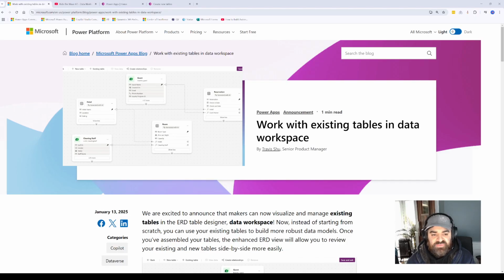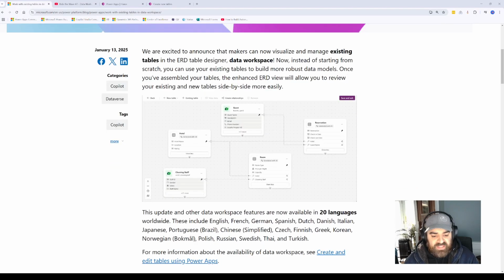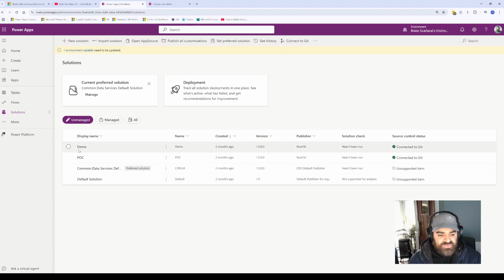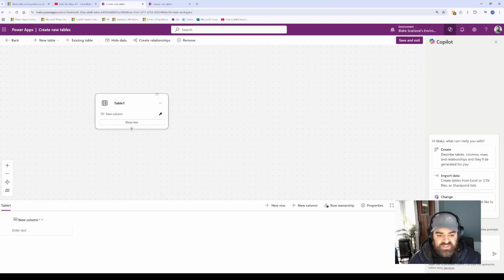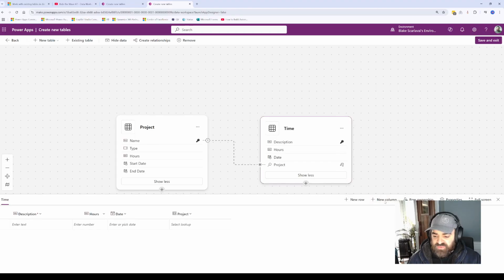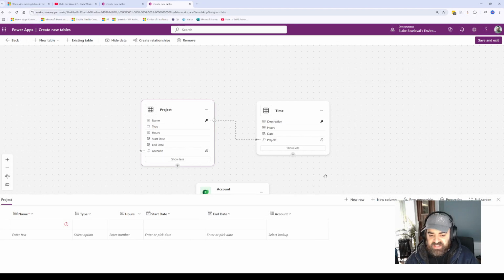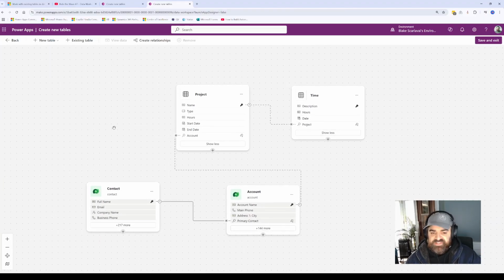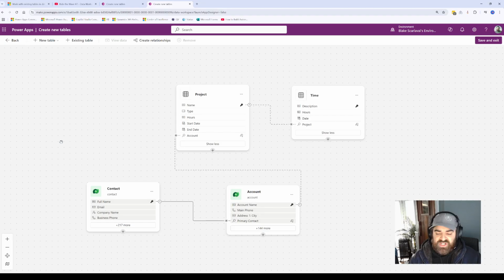Ride the Wave #11 - Work with existing tables in data workspace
This is the 11th video in our new series Ride the Wave! This series is all about new features in the latest Release Wave for D365 and Power Platform. This video shows off the ability to work with existing tables in the new data workspace!